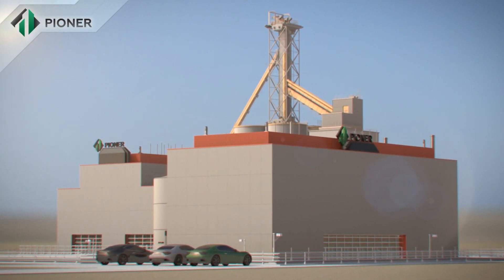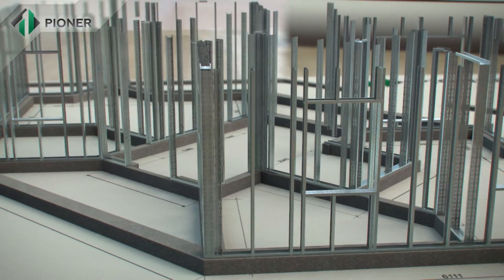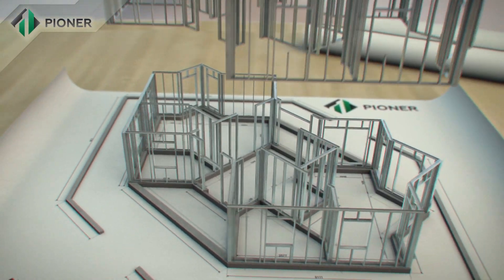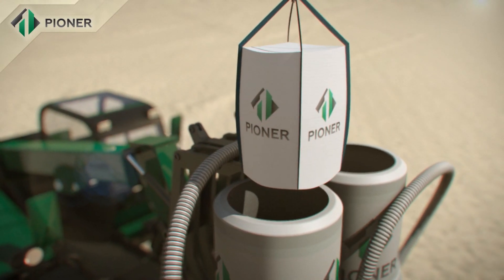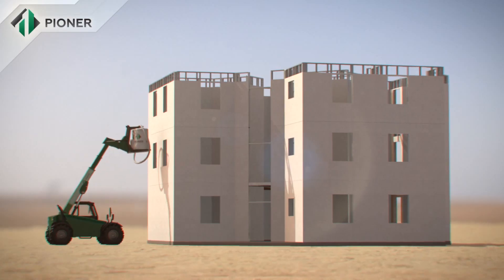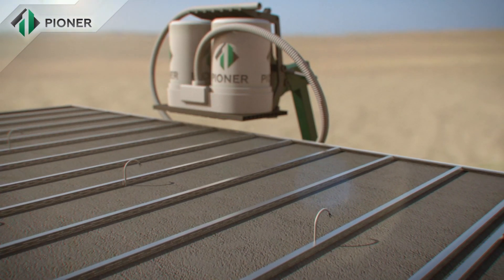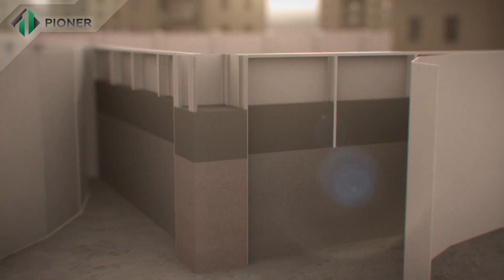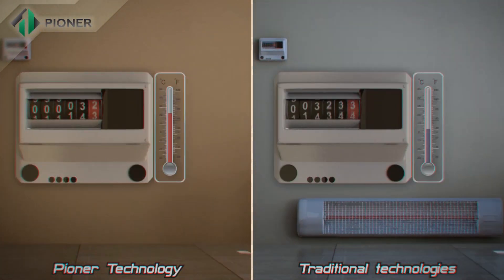Light gauge steel frame building system for low cost housing projects